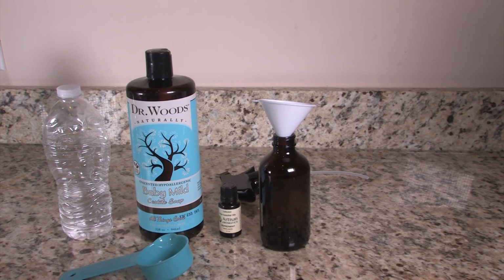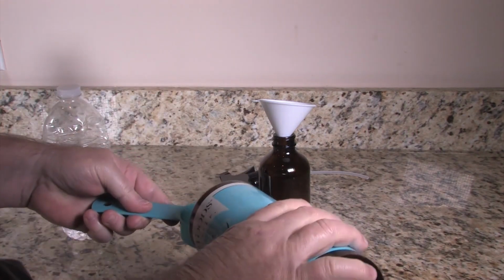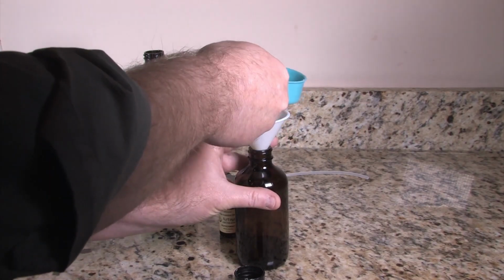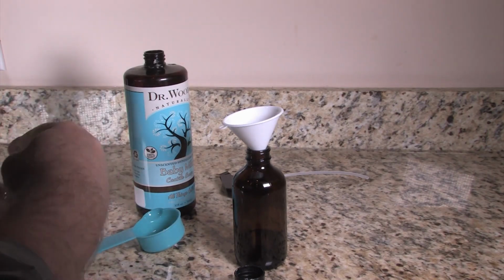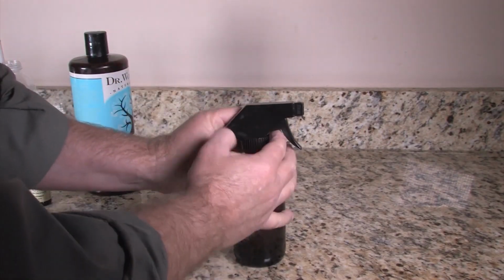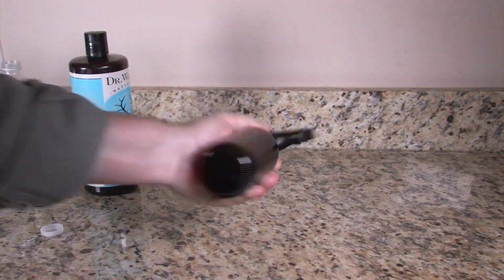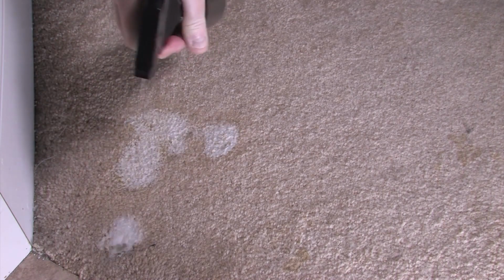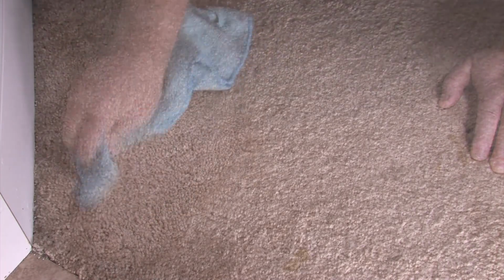DIY Peppermint Foaming Carpet Cleaner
This DIY peppermint foaming carpet cleaner works as good or better than the ones you buy at the supermarket, at a much lower cost. Quick and easy to make at home.